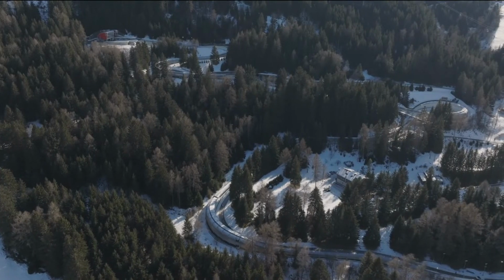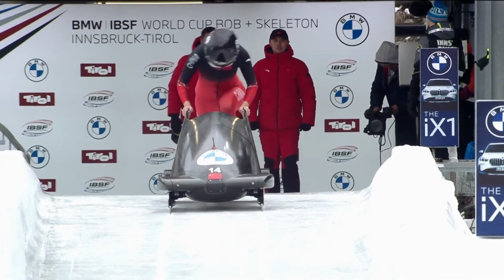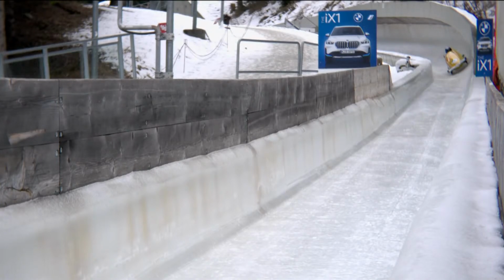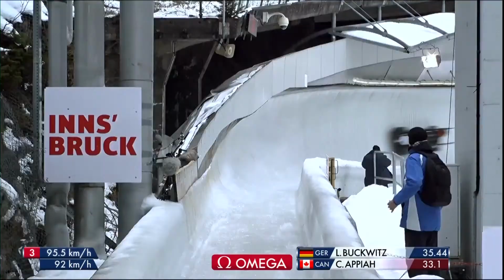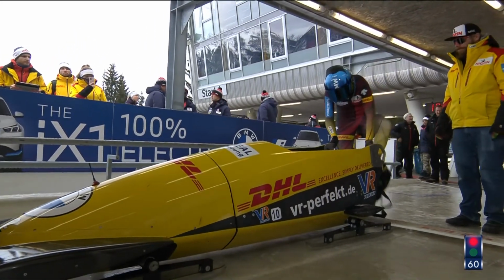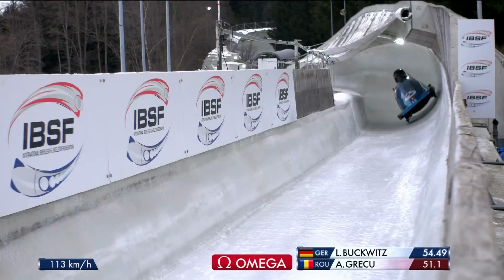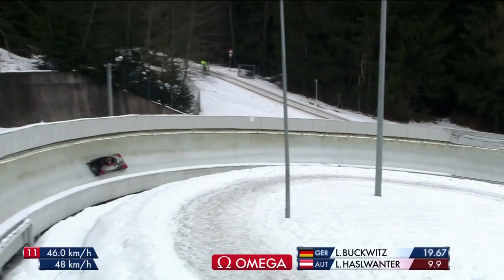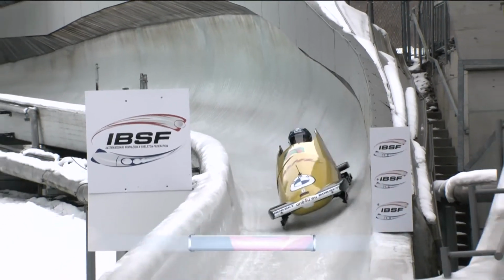BMW IBSF Worldcup 7 Monobob Heat 1 Innsbruck